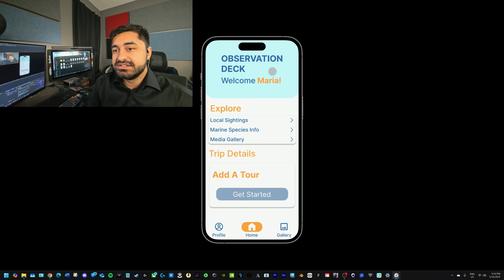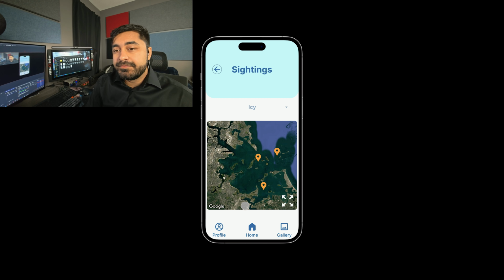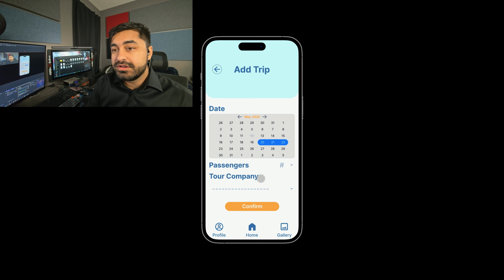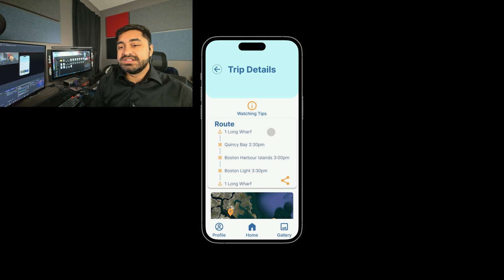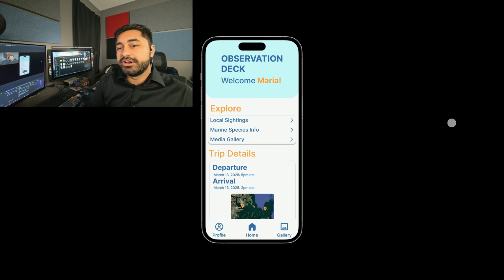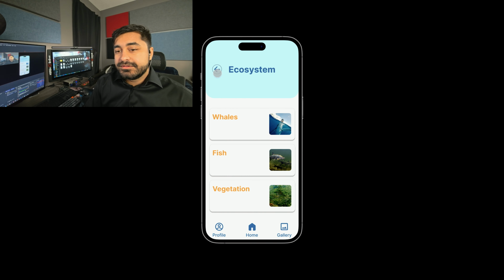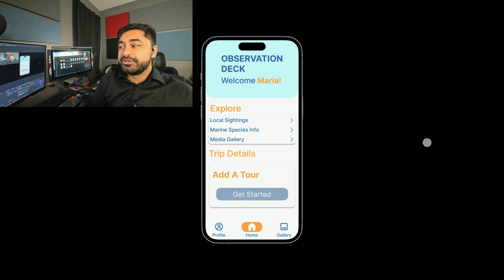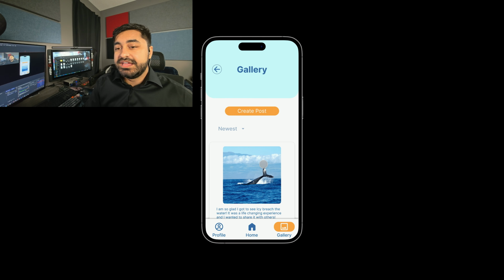Observation Deck - Alexander Bowen